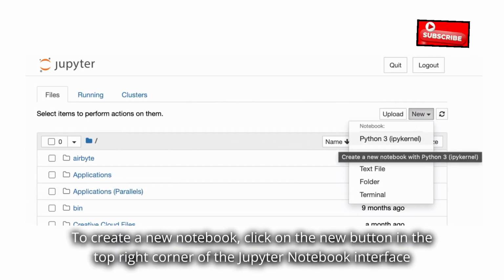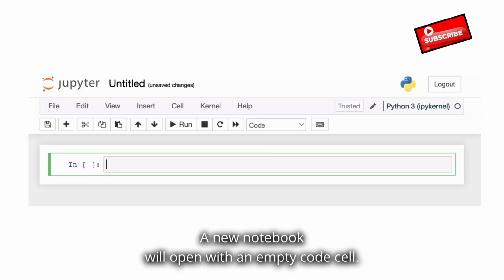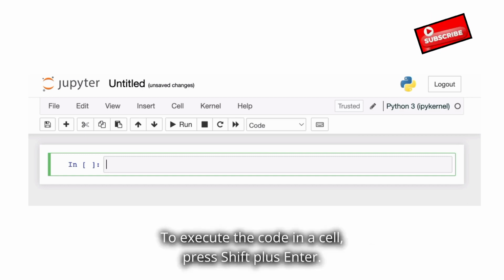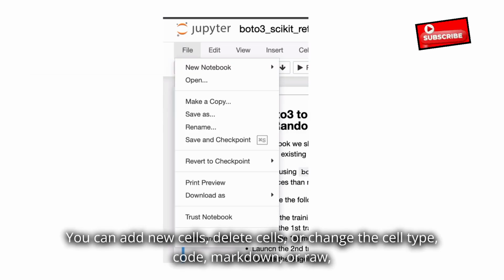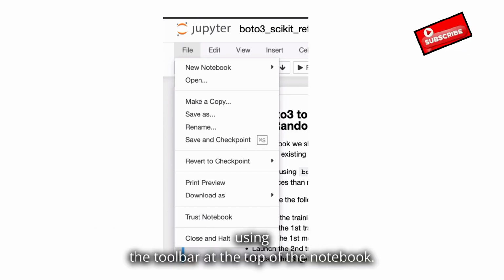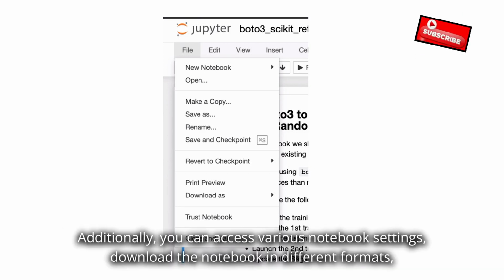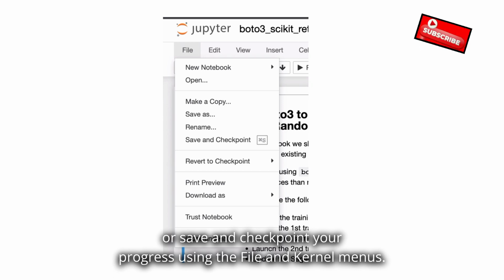How to start using Jupyter Notebook.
"Welcome to our beginner's guide on how to start using Jupyter Notebook! In this tutorial, we walk you through the basics of Jupyter Notebook, explaining its interface, how to create, edit, and run code cells, use Markdown for text, and much more. Whether you're new to coding or an experienced developer, this comprehensive tutorial will help you get started and harness the power of Jupyter Notebook for your data analysis, machine learning, and coding projects. Join us and dive into the world of Jupyter Notebook today!"